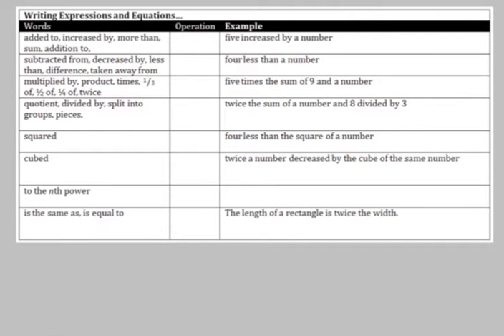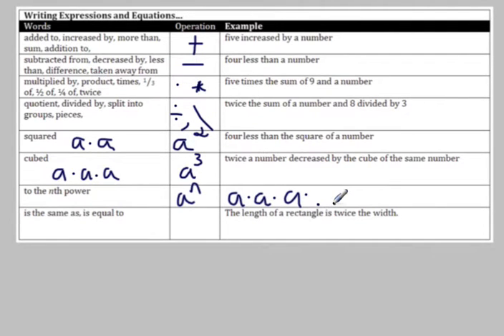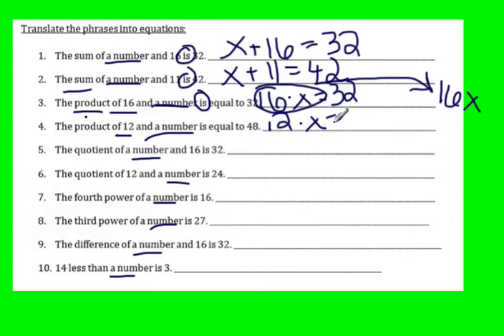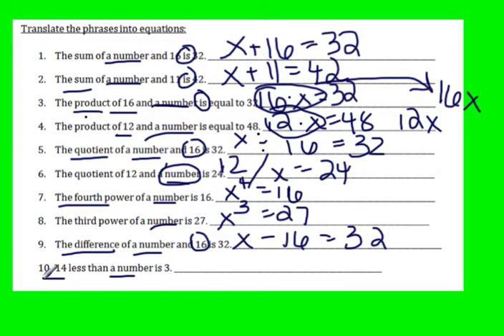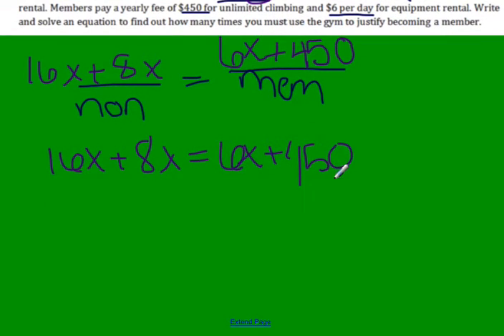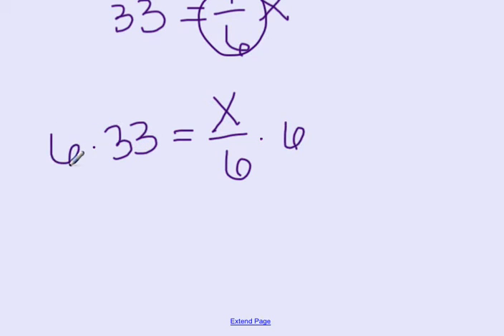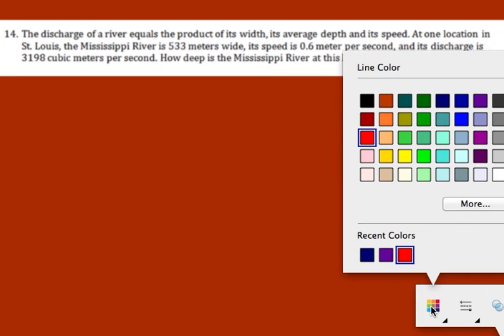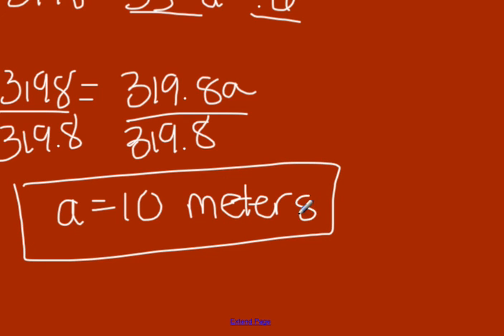Unit 1 Notes 2 Writing and Solving Equations